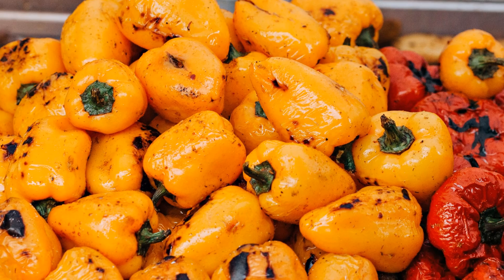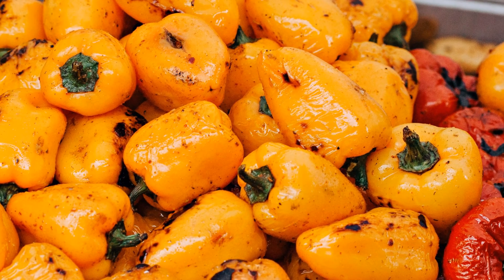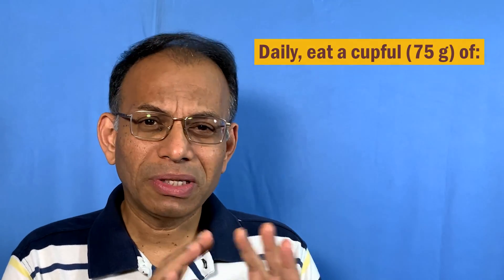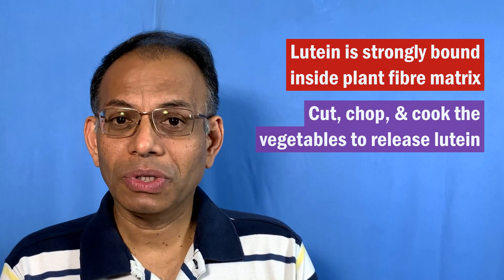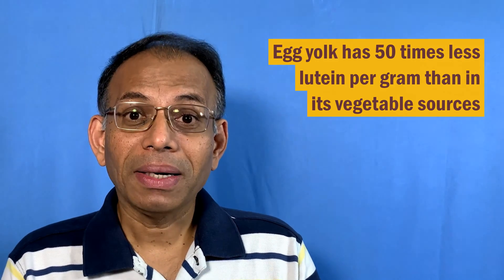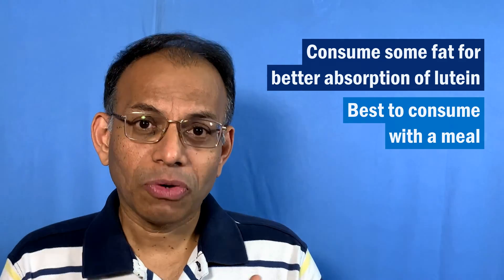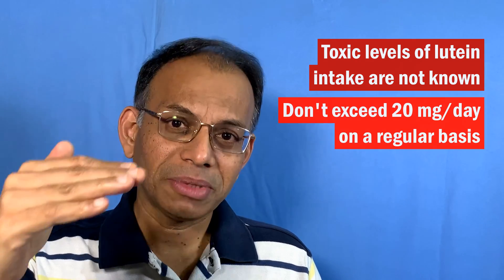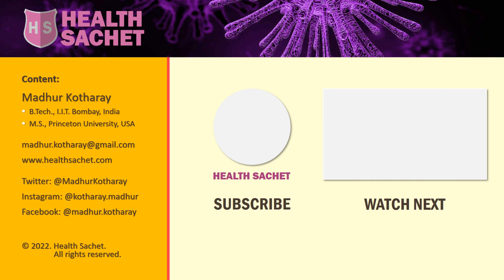LUTEIN: Sources, Dose, Precautions & Toxicity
The best sources of Lutein and Zeaxanthin are leafy vegetables and eggs. However, food preparation matters. The video covers how much you should consume, and precautions in consuming. If you are taking supplements, the video tells you the amount you should take and the doses. Finally, it covers the toxic intake levels of lutein.

This channel, HEALTH SACHET, has short videos with tips and ideas on topics such as preventive health and lifestyle disorders.

Content by:
Madhur Kotharay